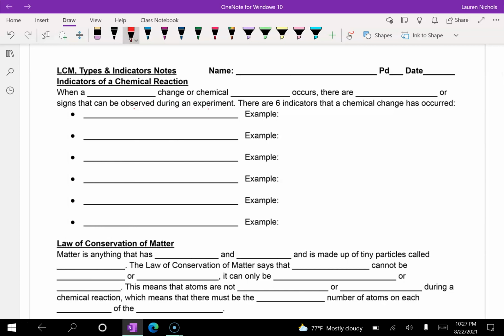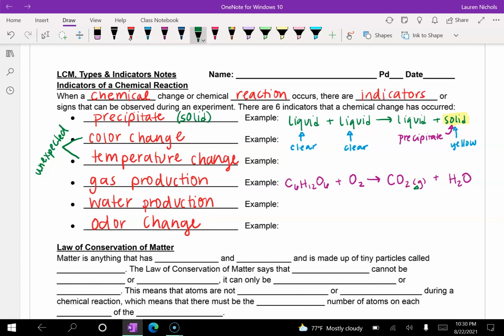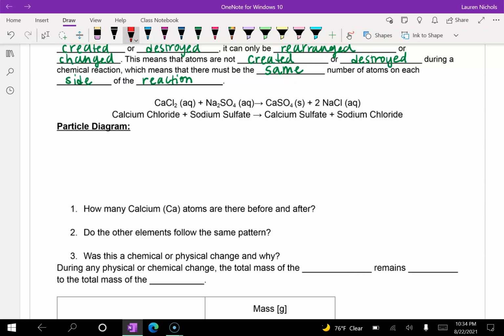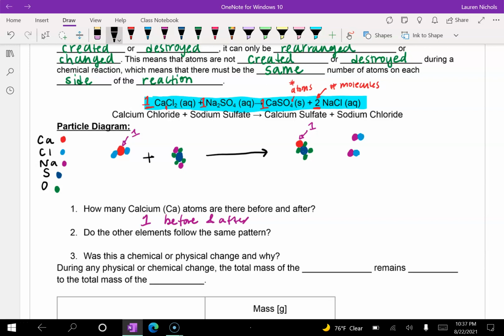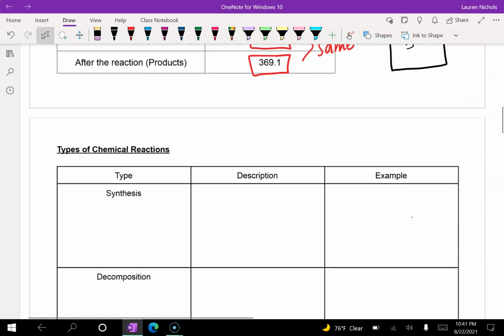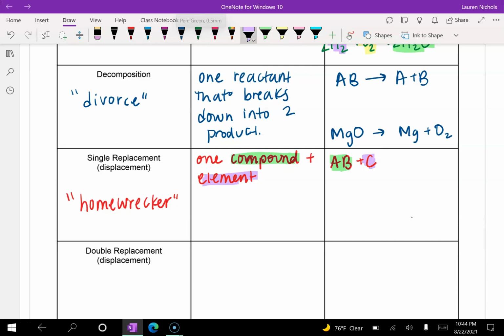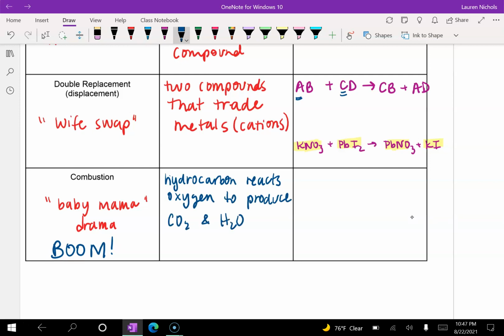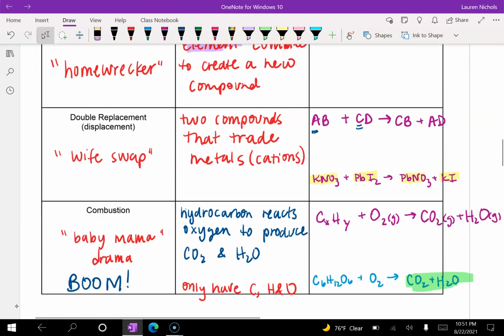21-22 LCM, Types and Indicators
Law of Conservation of matter